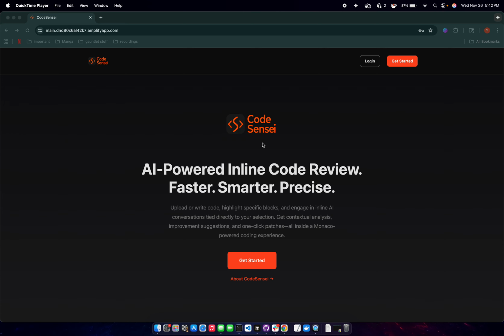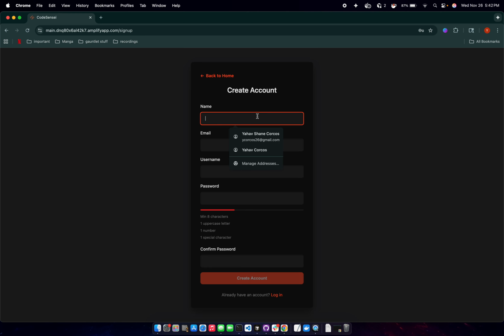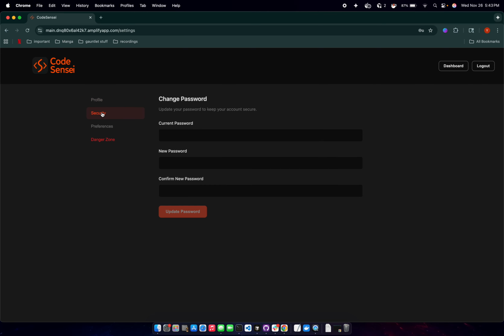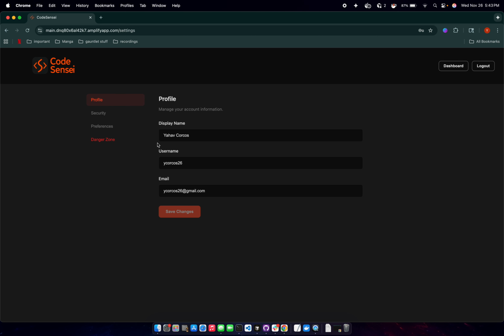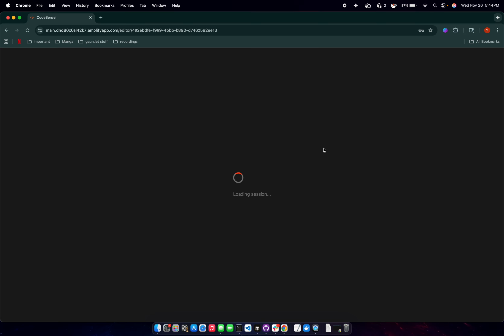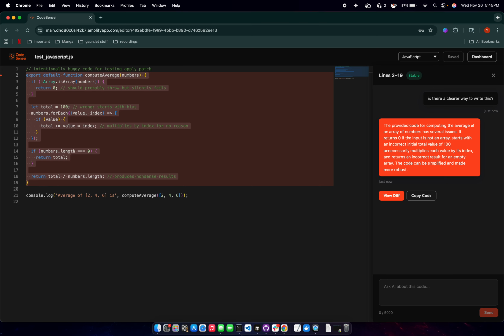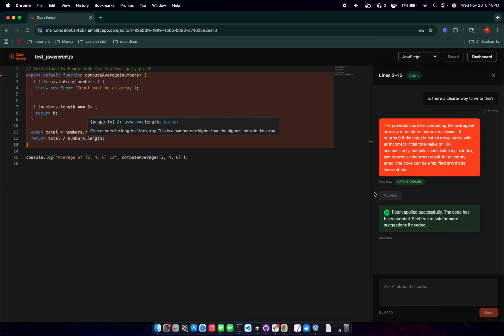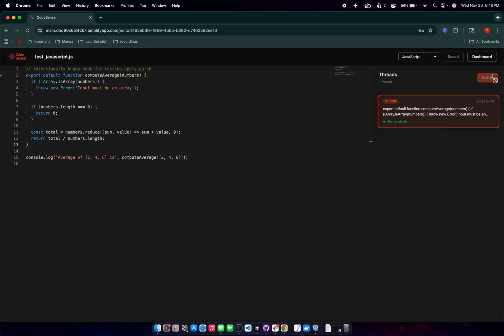CodeSensei – Full Walkthrough of My AI-Powered Inline Code Review App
This video is a full walkthrough of CodeSensei, the AI-powered inline code review platform I designed and built for the Automattic code-review challenge.

CodeSensei includes inline thread-based discussions tied to specific code selections, smart anchor tracking so threads stay aligned even as code evolves, AWS Bedrock integration for code explanations, improvements, and suggested actions, a Monaco-based editor with gutter markers and diff view, one-click patch application with auto-save, full-file context for AI, session management, and a clean modern UI built around the CodeSensei brand identity.

In this walkthrough, I explain the architecture, backend flow, frontend logic, design choices, and how each feature fulfills the challenge requirements. I approached this as a production-quality product rather than an MVP, focusing on clarity, usability, maintainability, and scalability.